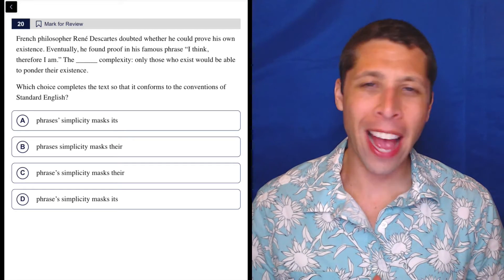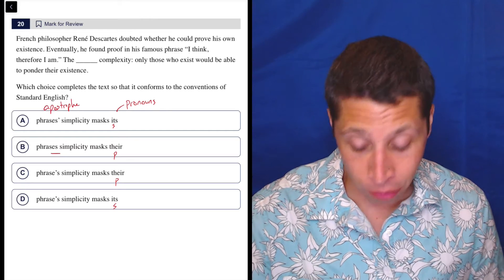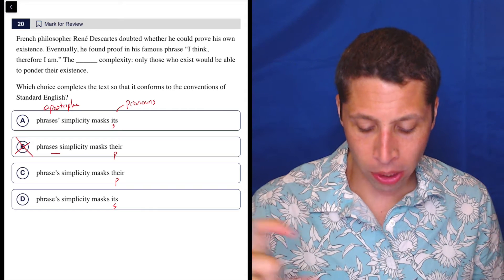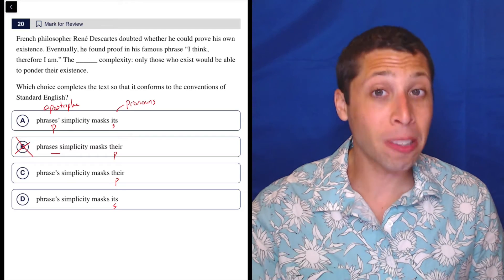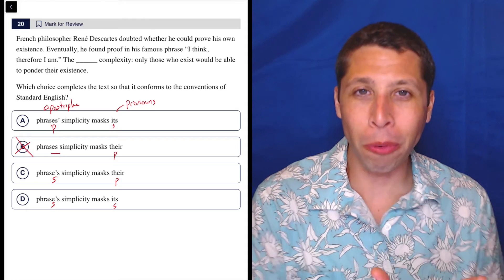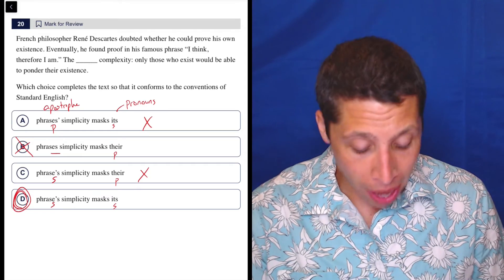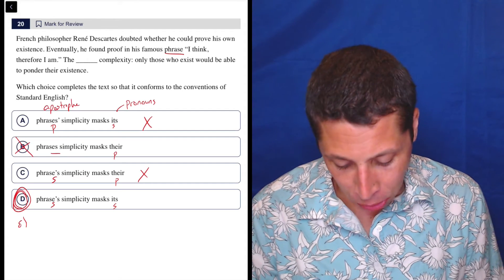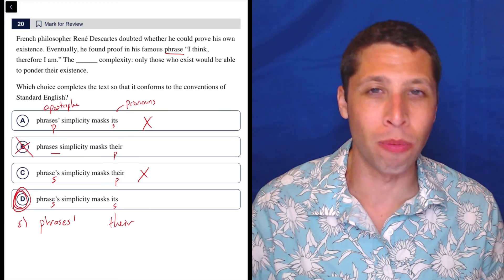Digital SAT 6, Reading Module 1, Question 20 (grammar)